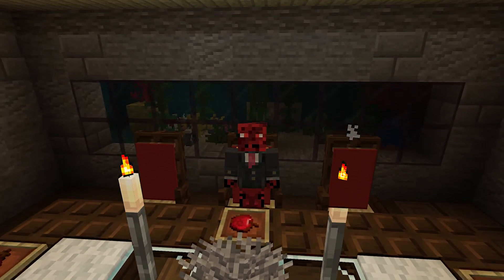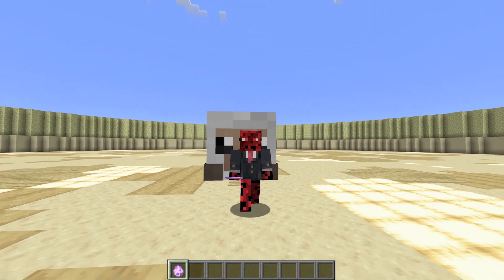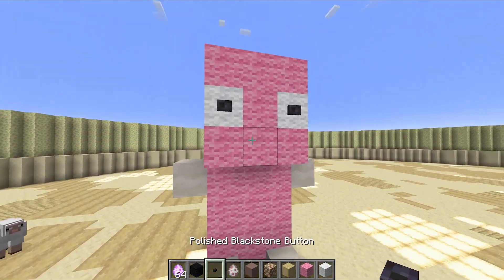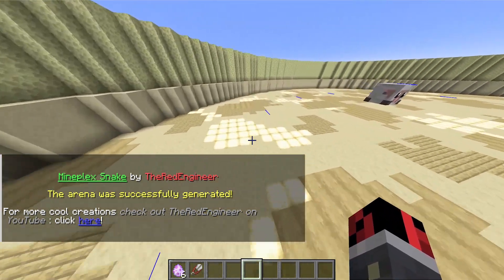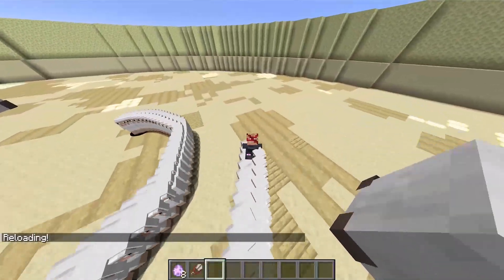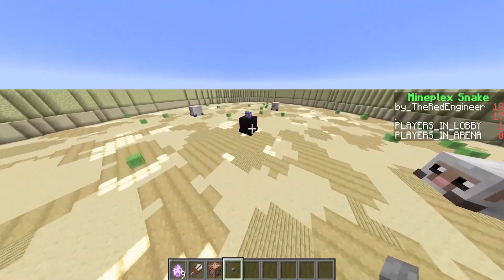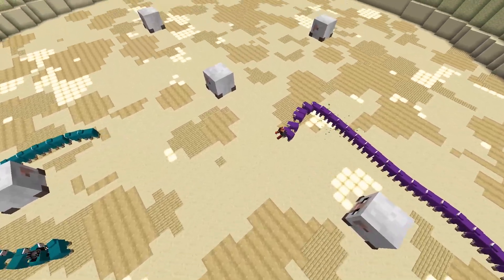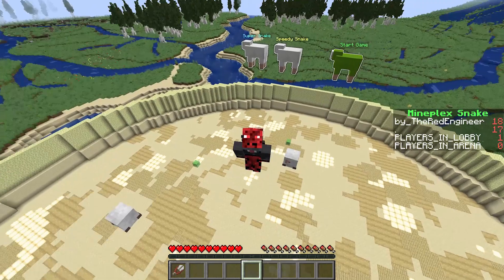Mineplex was SHUT DOWN so I Coded Their Minigames!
Mineplex was shut down so I remade their Sheep Snake minigame in vanilla Minecraft!
Since the Mineplex Minecraft server is still offline, I decided to bring back to life one of their minigames, coding it back from scratch and making it a one-command creation.